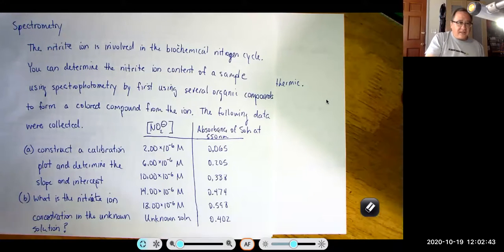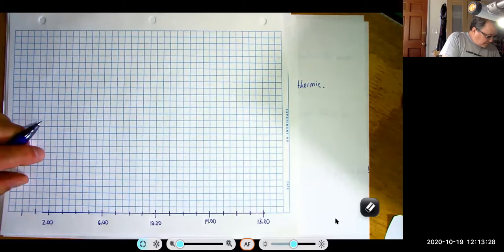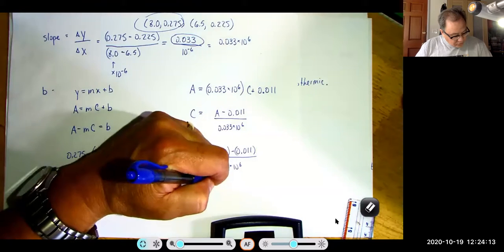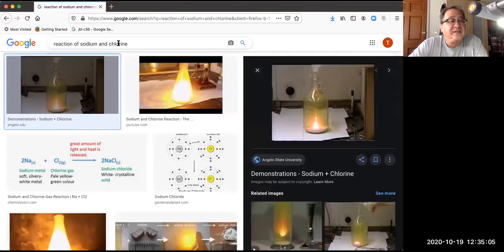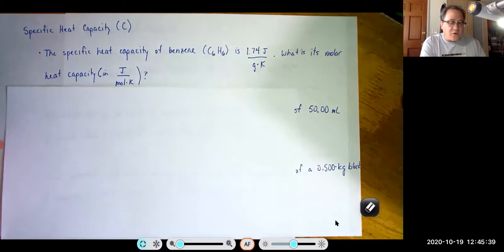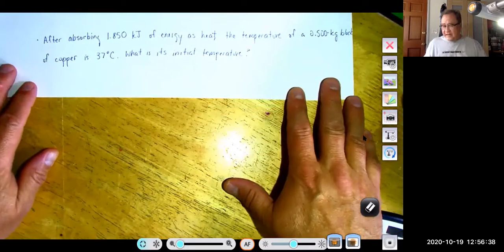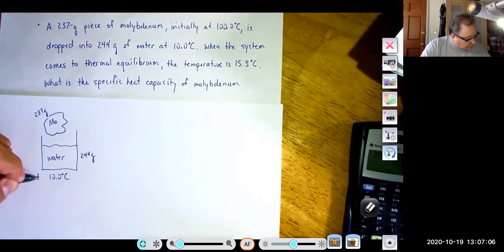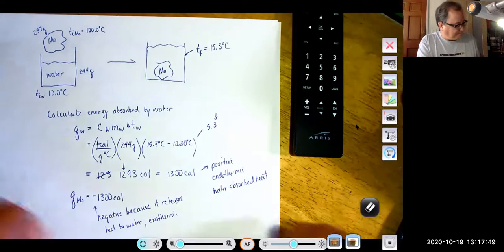Module 5 Q & A 10 19